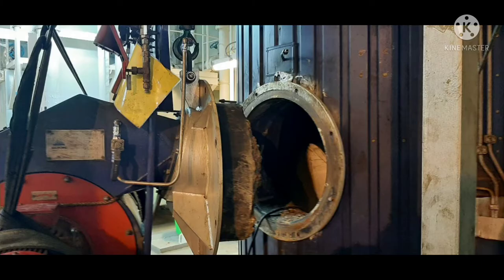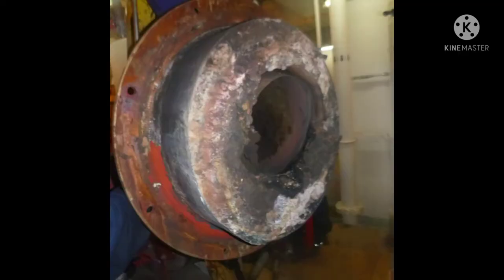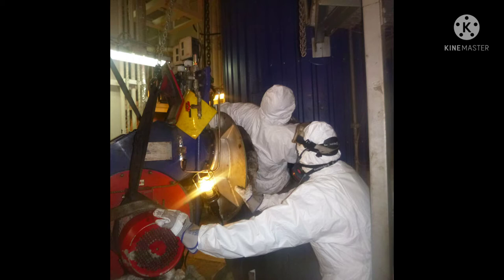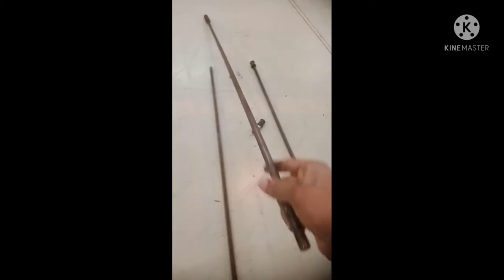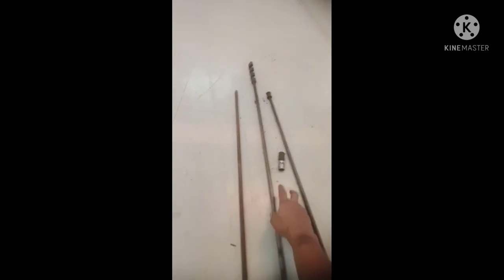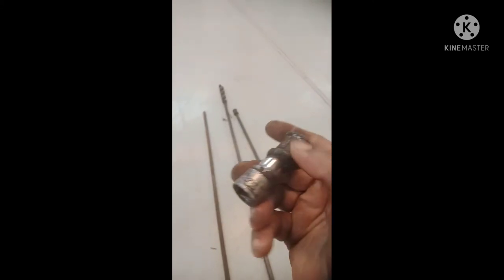AUXILIARY BOILER TUBE CLEANING || REFRACTORY BUILDING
IN THIS VIDEO I EXPLAINED HOW TO CLEAN THE AUXILIARY BOILER GAS SIDE  TUBES AND WHAT TOOL WE USED AND HOW WE DONE THIS JOB WHY WE DONE THIS JOBS

WHAT TO DO IF POOR STEAM PRODUCTION AND HIGH UPTAKE TEMPERATURES